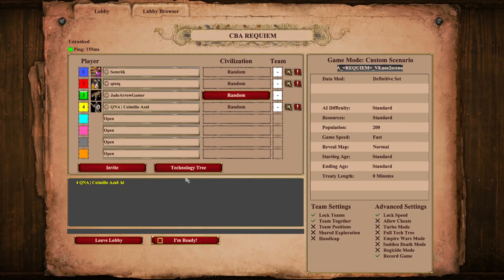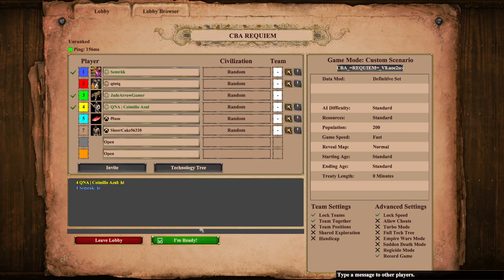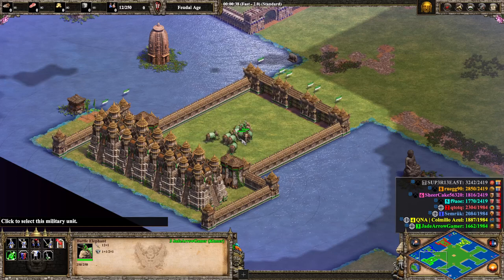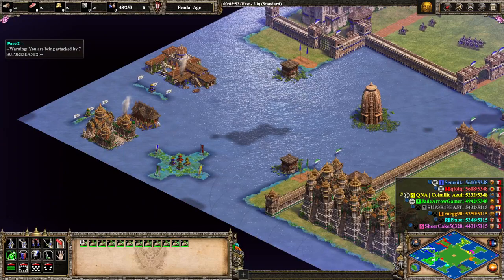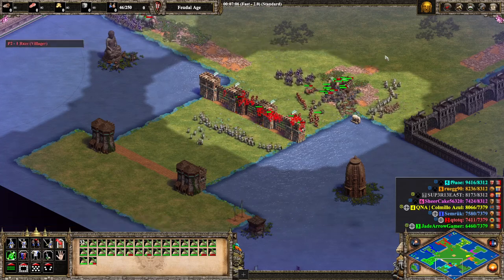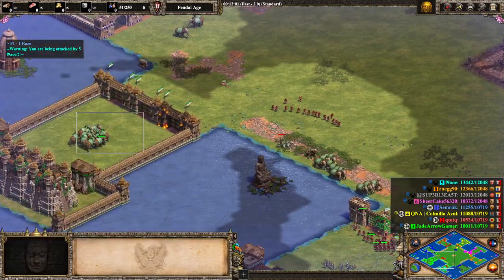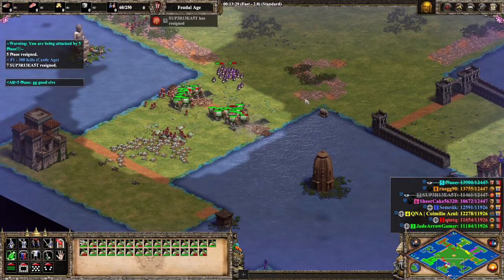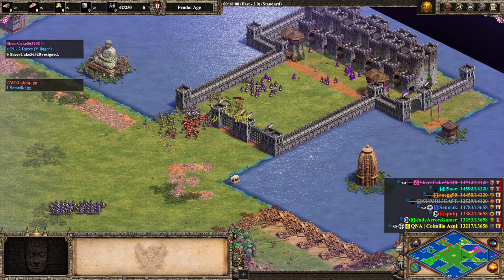Custom Scenario | CBA as Khmer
Welcome the the start of a new series on my channel: Custom Scenarios. Custom scenarios have been largely overlooked in the Age of Empires 2 community so in this series I will be showcasing many fun and entertaining scenarios. First up is one of the most common: Castle Blood Adventure, better known as CBA.